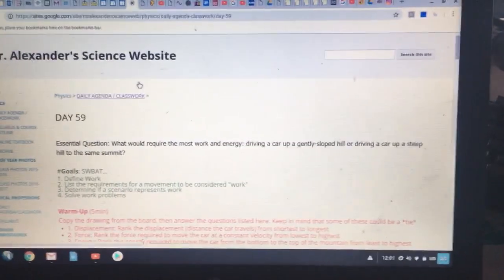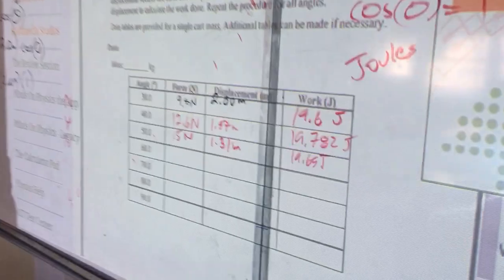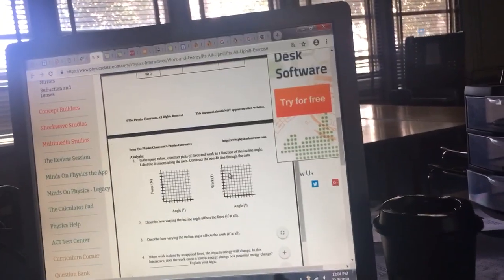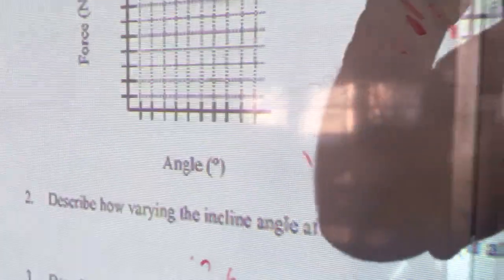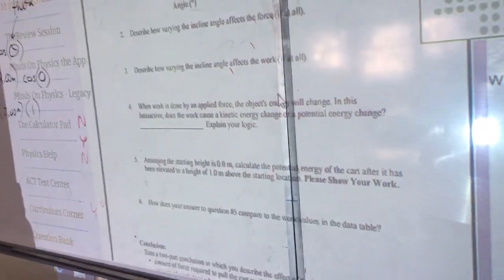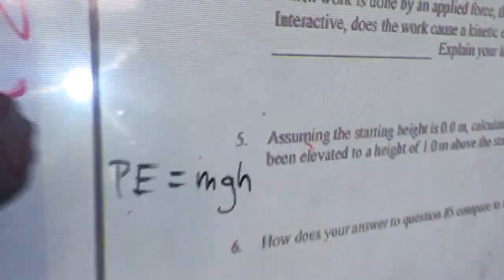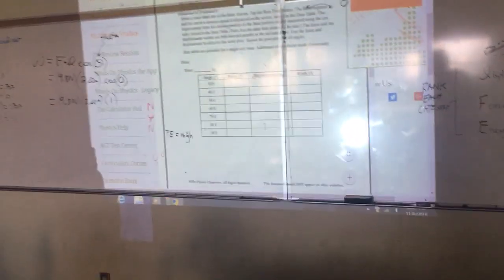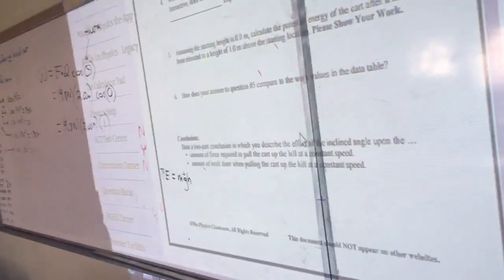It’s All Uphill Interactive